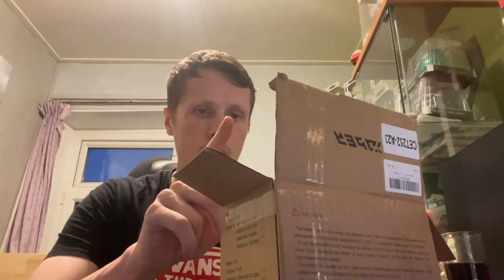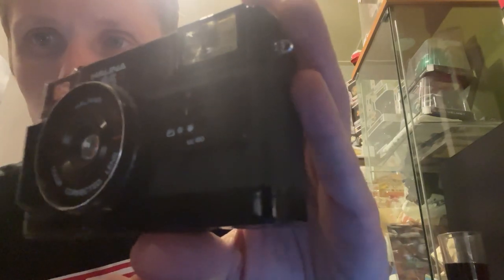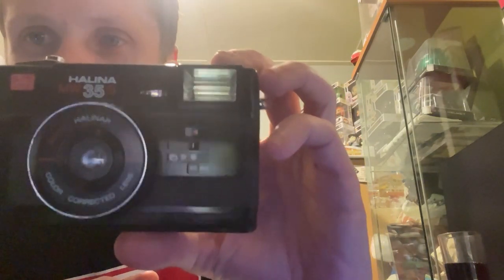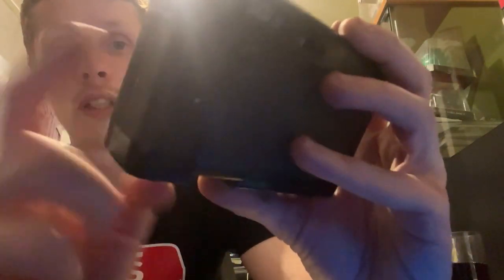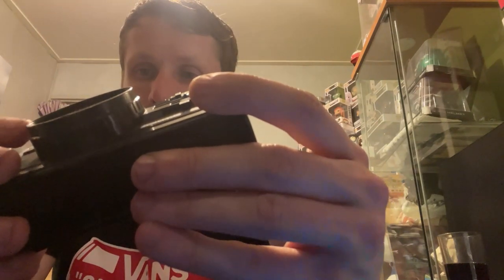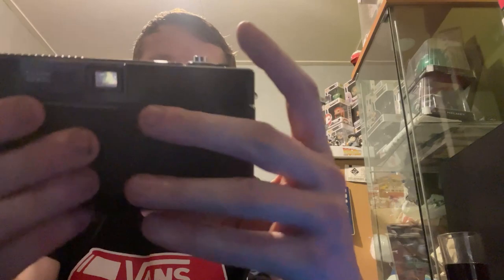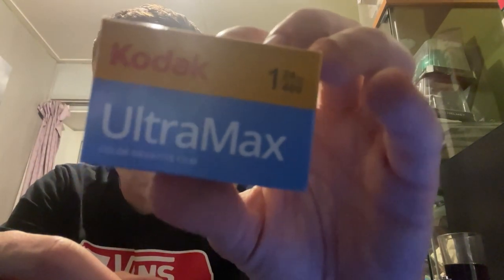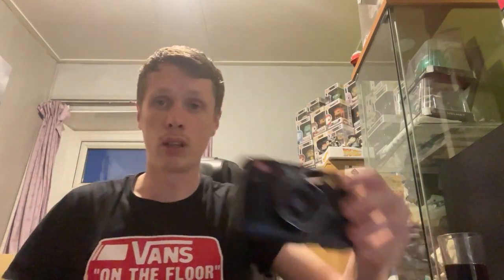I Finally bought a Film camera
Just a video to show you all the film cameras I've just bought I cant wait to try them out.